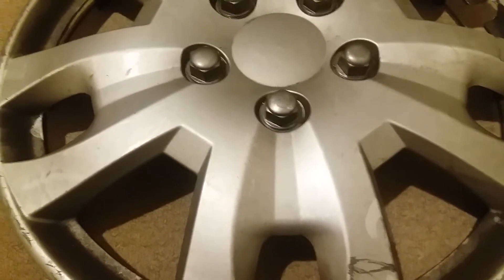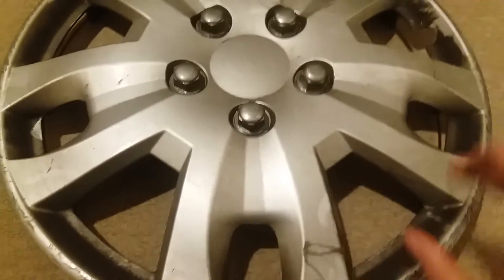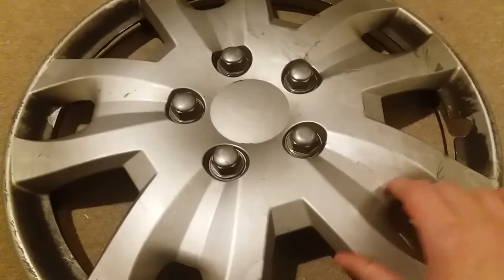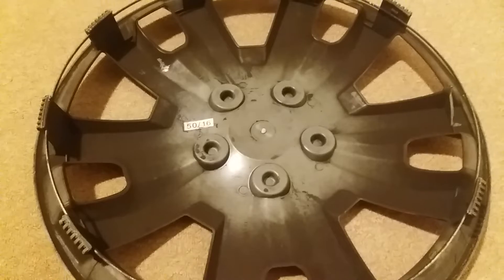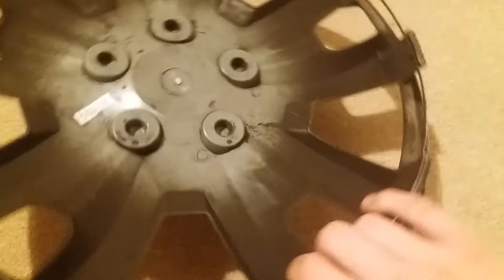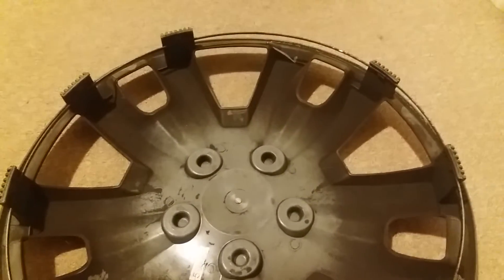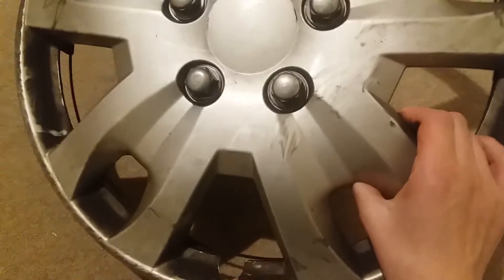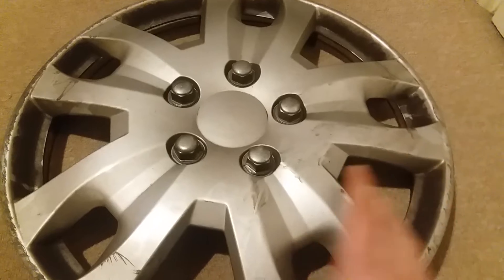Todays hubcap find (no video)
No location vid or pic for this one